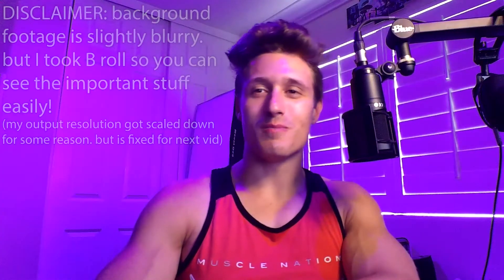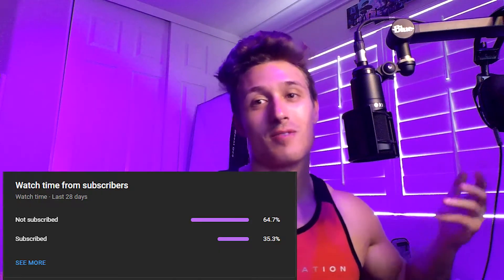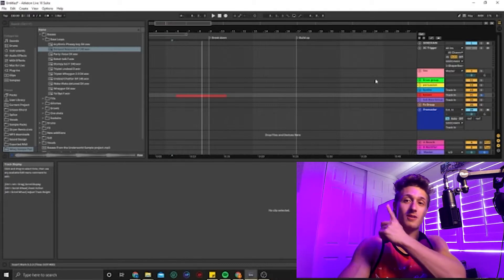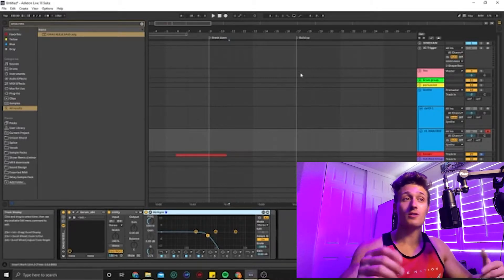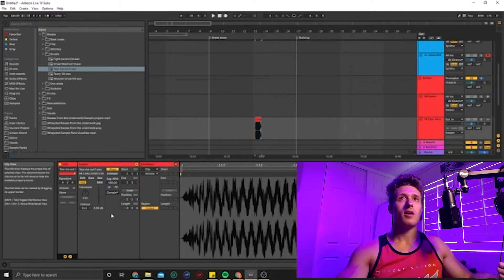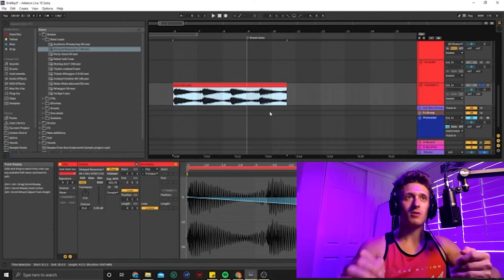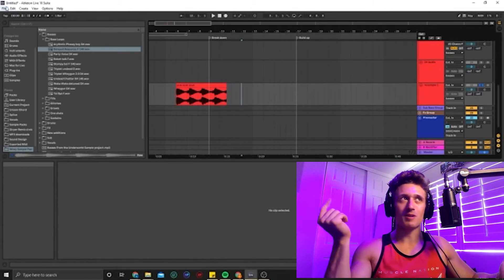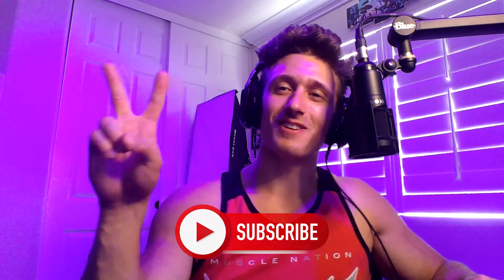How to Level Up Your Workflow In Ableton with these 10 Tips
Help me Hit 500 On soundcloud by 10/15 for a free Sample Pack:

Intro: 0:00
Soundcloud reward 1:54
Explaining Video Quality 2:50
Tip Start: 3:30